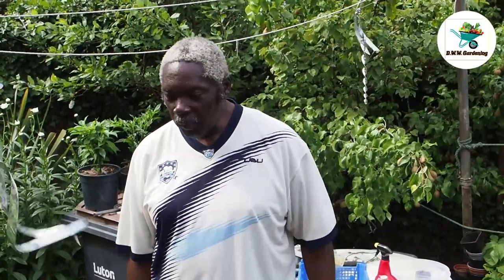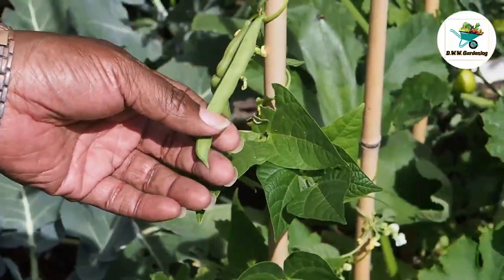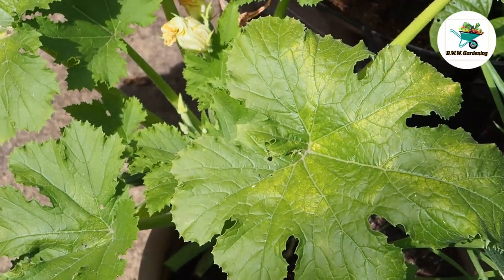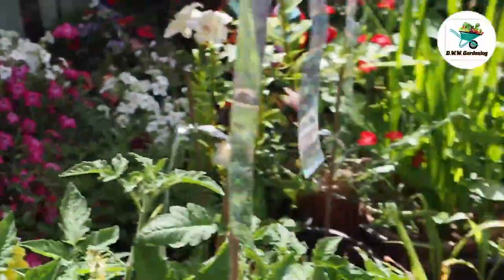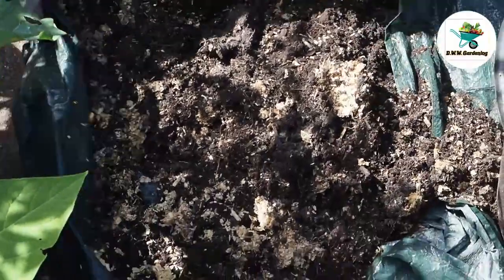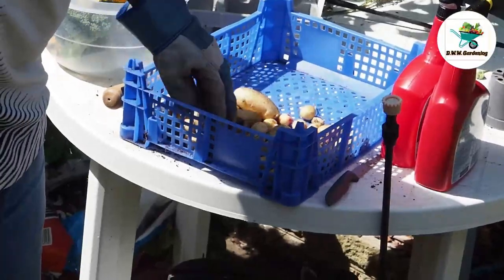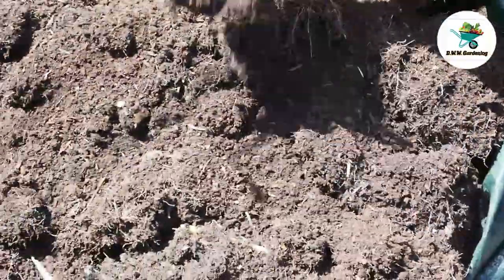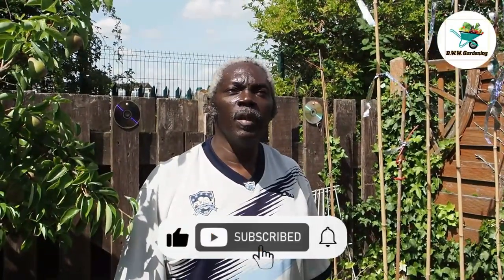D.W.W. Gardening - Garden Update, Harvesting More Potatoes and Other Garden Produce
In this video, I harvest the rest of my container potatoes. Thank God this year I got some more, otherwise I would have stopped doing them.
I also harvest some broccoli and courgettes, and do a general garden check.